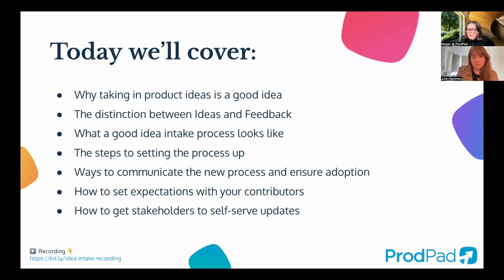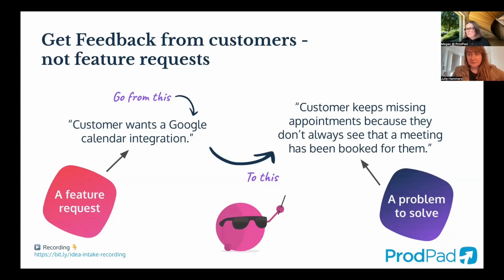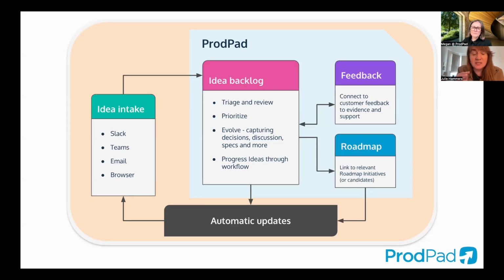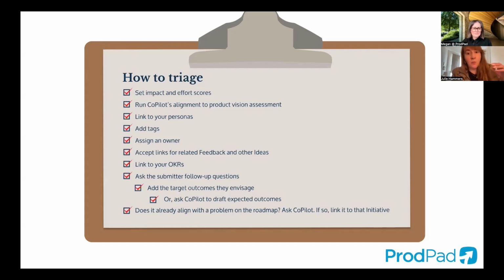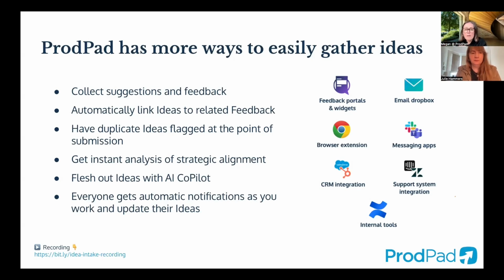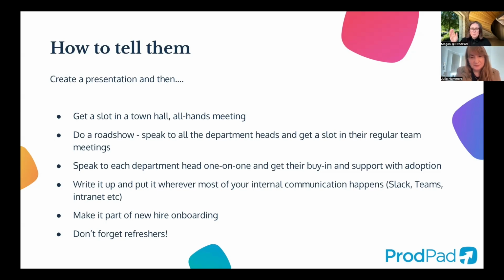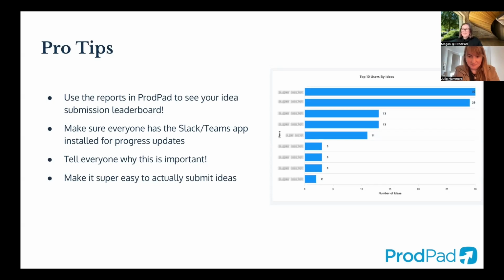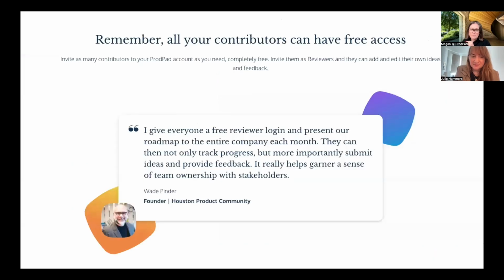How to Establish a Product Idea Intake Process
- If you want to establish the kind of product culture that stands you in the best stead for becoming the product-led growth engine you want to be, you need to foster collaboration and engagement from your whole organization.

With that comes the need to put process and boundaries around how you gather contributions from across the company. Otherwise, you’re going to be drowning in messages, musing and memos, coming at you from all directions, in different states and multiple formats. Making sense of that chaos won’t be easy! You’ll find yourself tied up, spending hours detangling the influx of ideas to make sense of what you have, before you can even start to evaluate, validate and make decisions.

You need to establish a process and procedure around idea intake so you can protect yourself from chaos and establish order. Only then will contributions from your colleagues and customers feel like an advantage and not an inconvenience.

Watch and learn what a tried and tested product idea intake process looks like and exactly how to implement a similar approach in your organization. Find out what tools you’ll need to set the flow in motion and how to communicate how it works to everyone in your company.

This webinar covers:

- How a best practice product idea process runs
- The steps to setting up this process from scratch
- Ways to communicate the new process and ensure adoption
- How to explain the difference between a product idea and feedback
- The best ways to set expectations with your contributors
- How to direct stakeholders to self-serve updates